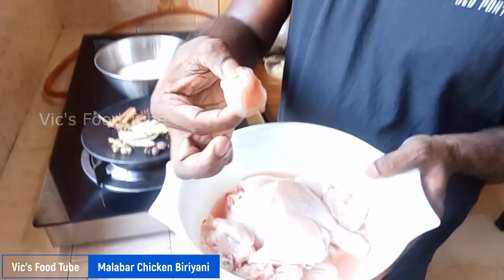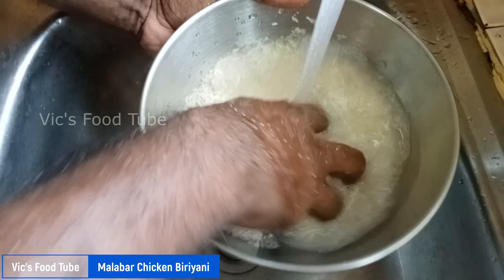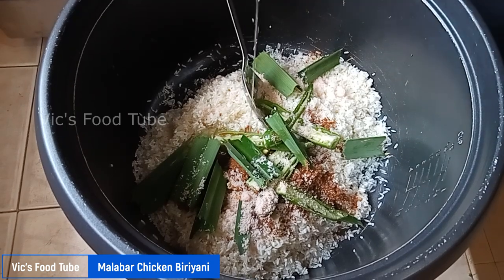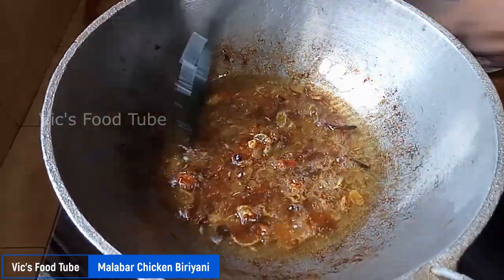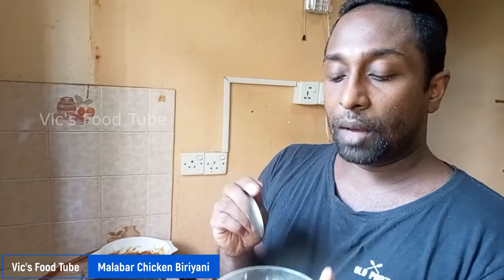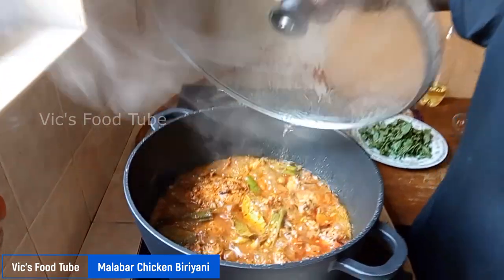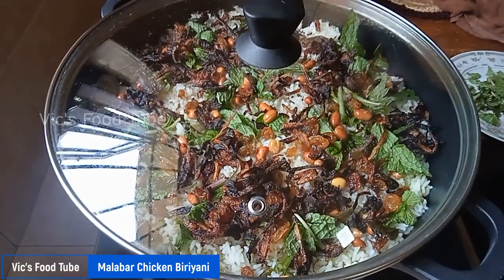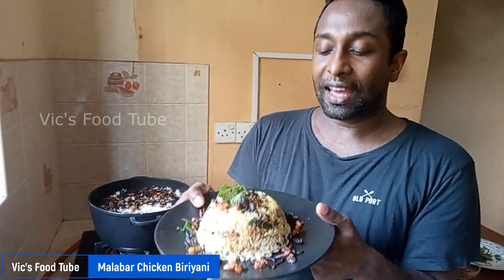Malabar Chicken Biryani | How to make Malabar Chicken Biryani at home| Eid Special | Vic's Food Tube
HELLO FELLOW YOUTUBERS!!!

Malabar Chicken Biryani is popular for its style of preparation and taste.

Malabar Biryani- The rice and chicken are cooked separately and then layered on top of each other. At the time of serving, the rice and meat are mixed, topped with garnishes like onions and cashews. The rice used for this Biriyani ‘Kaima Rice’ also know as ‘Jeerakasala Rice’.

Friends, try this  Chicken Biryani recipe and let me know your feedback.

LOVE

VICK @vicsfoodtube